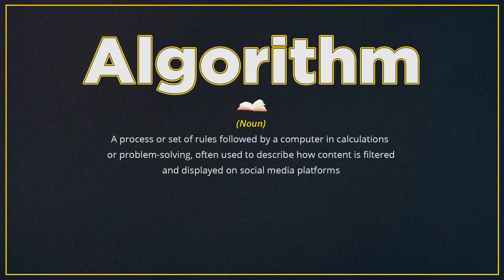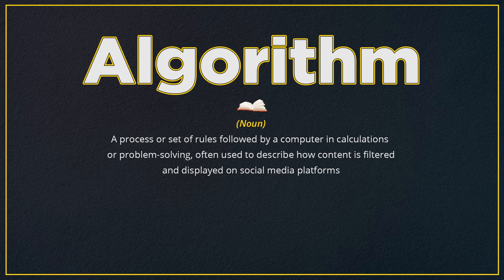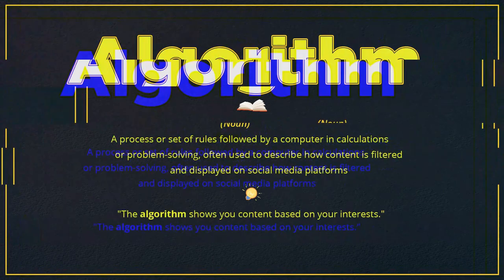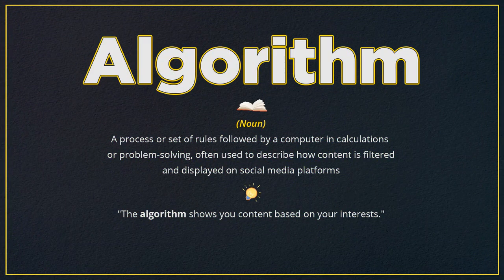Algorithm (Pronunciation, Meaning & Example)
How do you pronounce 'Algorithm', what is the meaning and how do you use it in a sentence?